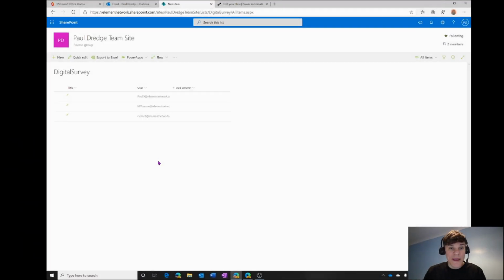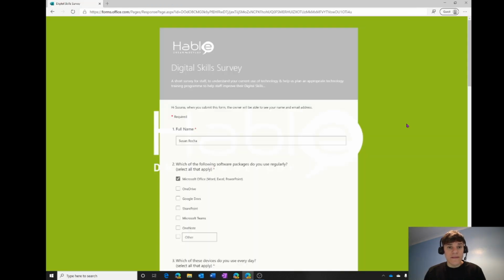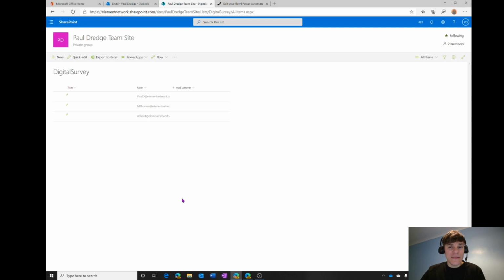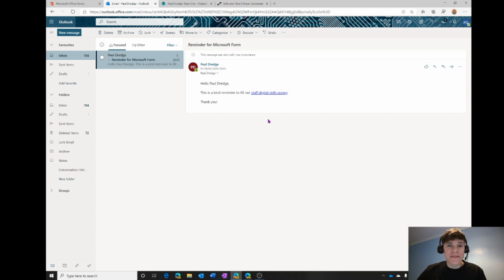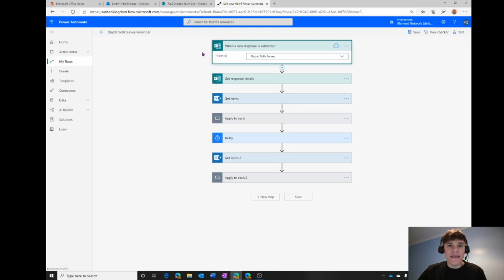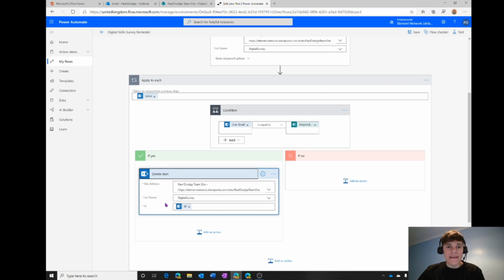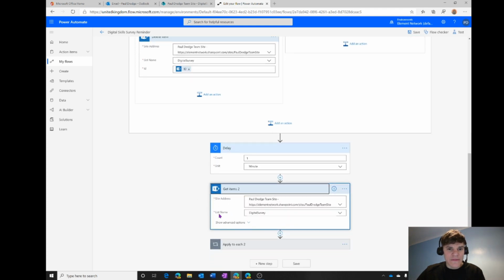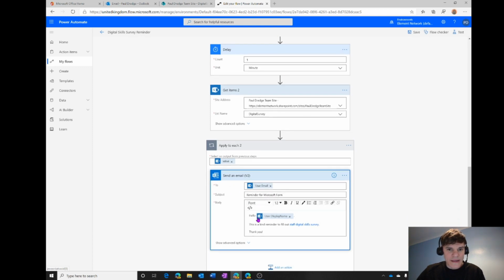Creating reminders for Microsoft Forms